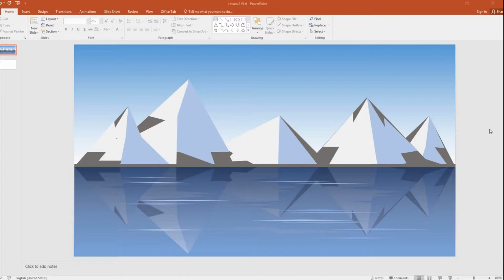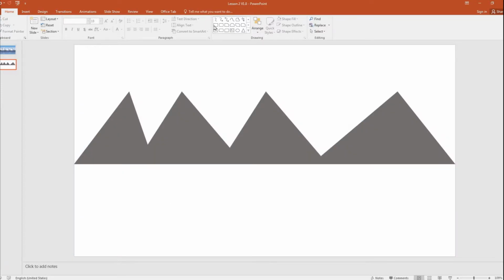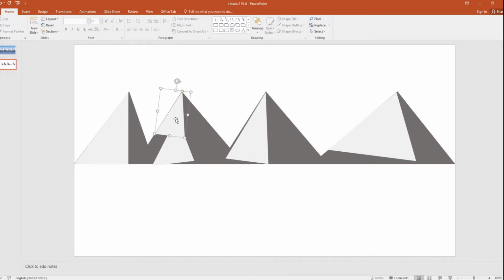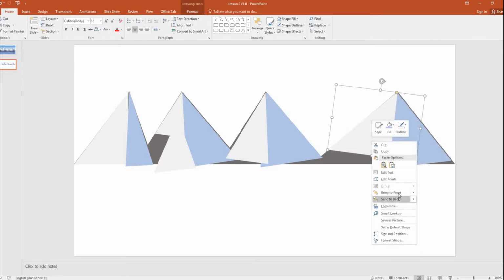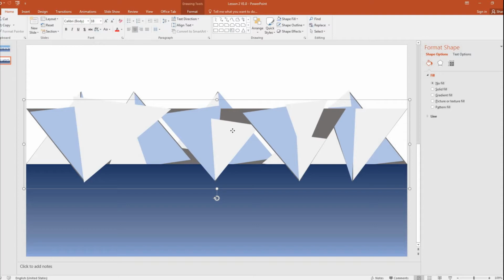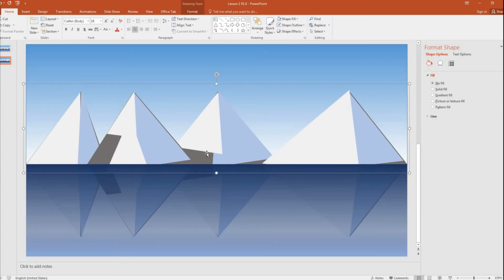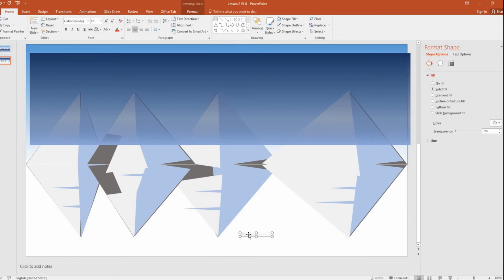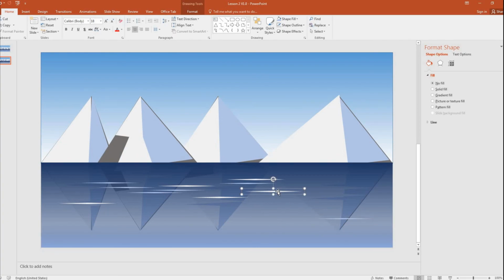Drawing Cartoon Mountain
This video is a tutorial that teaches the simple techniques to draw stunning pictures using microsoft power point. This video shows the steps to a Cartoon mountain Sounds